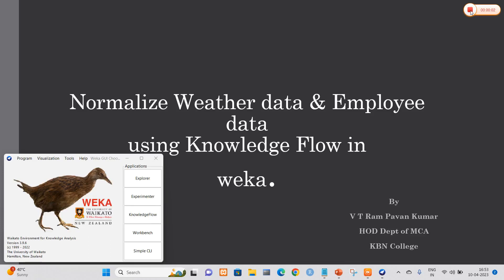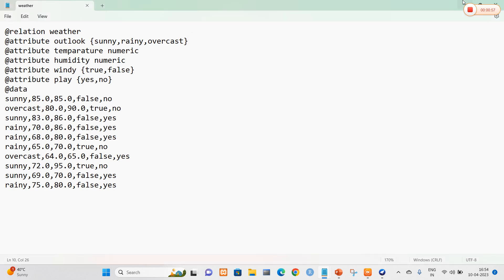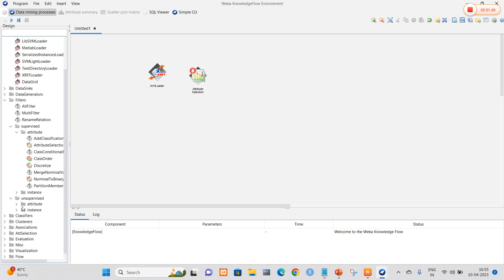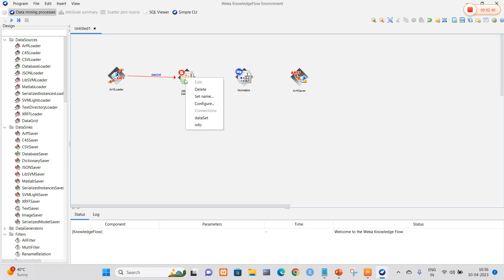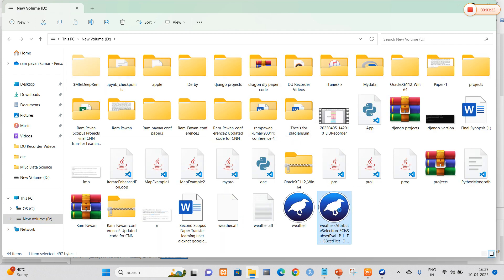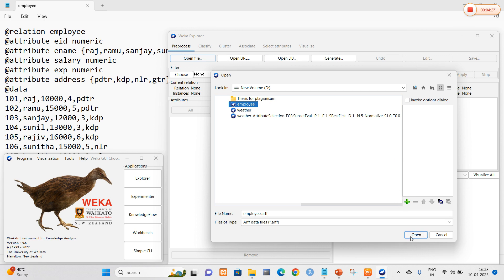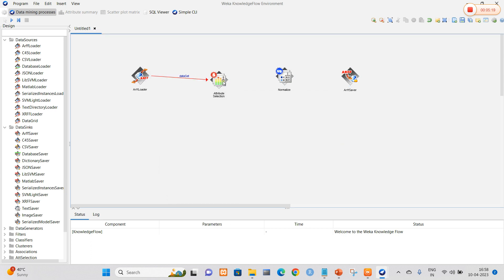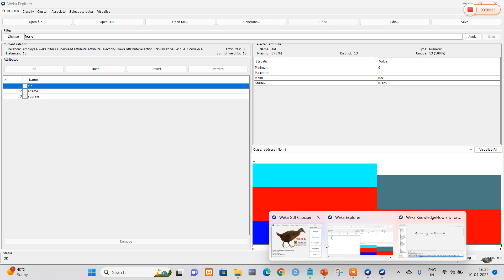Weka to Normalize the data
How to Normalize the data in Knowledge Flow using Weka